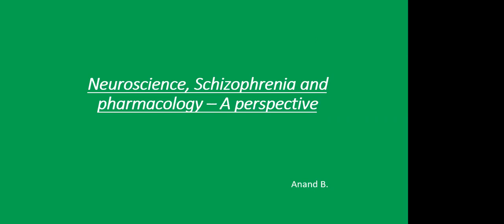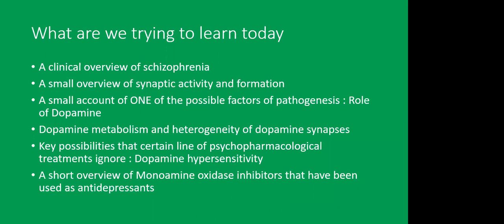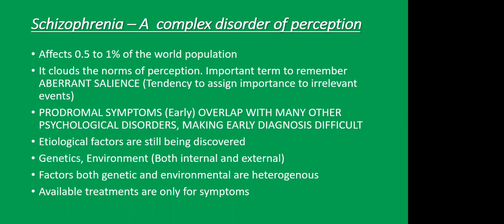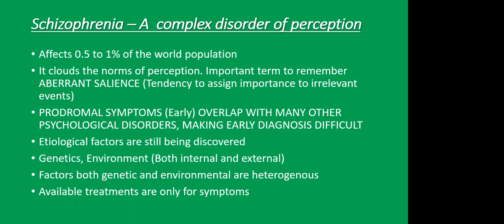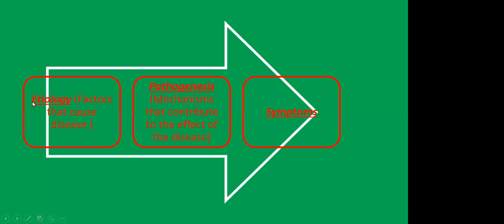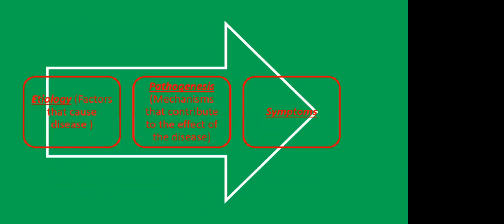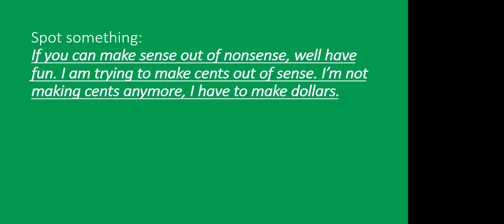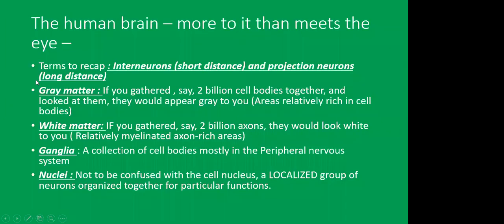Neuroscience, Schizophrenia and Pharmacology - A Perspective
A lecture by Mr. Shankar Anand Bhat, on the highlighted topic, was organized for the Undergraduate students of the Neuroscience and Neurochemistry Course of St. Xavier's College (Autonomous), Mumbai.